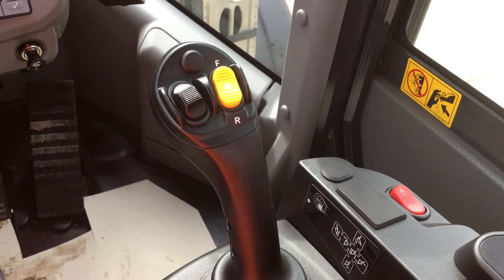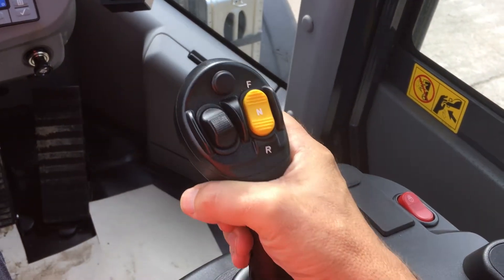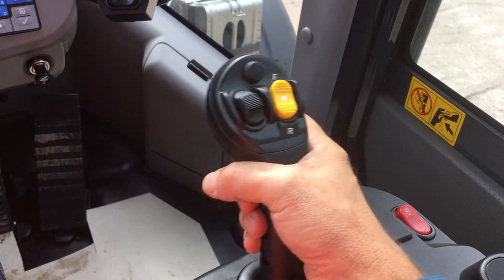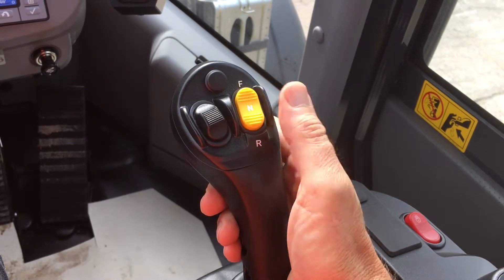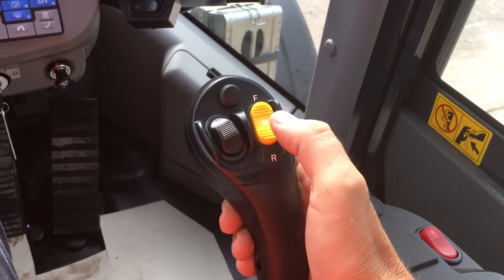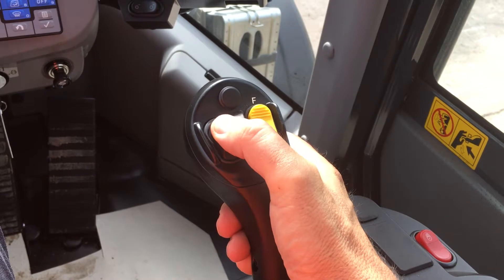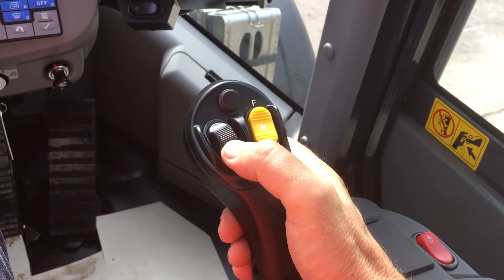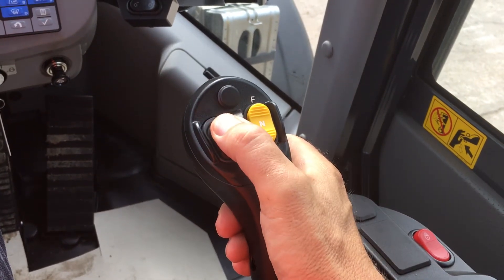Tutorial of the Komatsu Multi-Functional Lever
Carl Woollaston, our Komatsu Wheel Loader Product Manager, giving a tutorial of the Komatsu Multi-Functional Level.